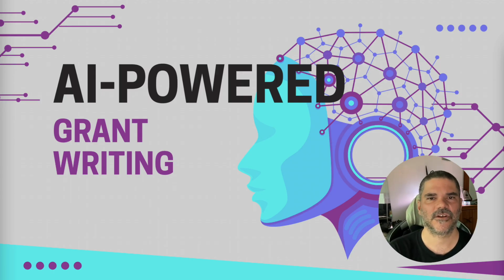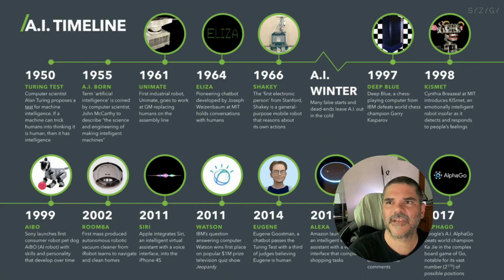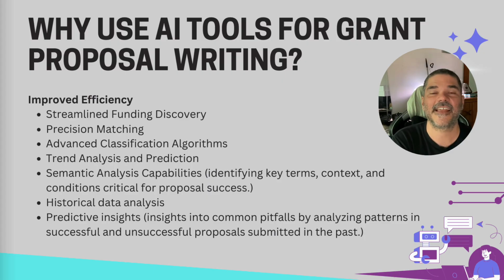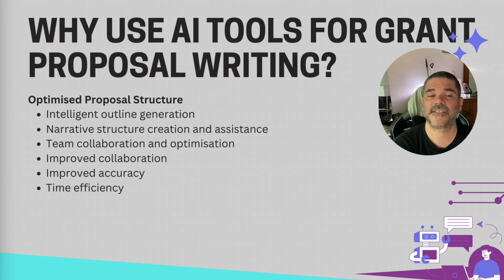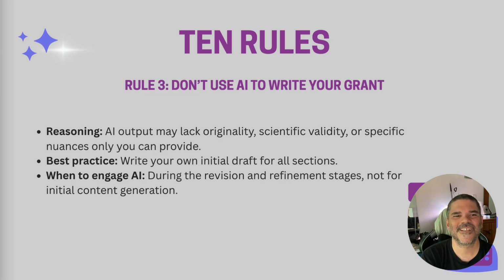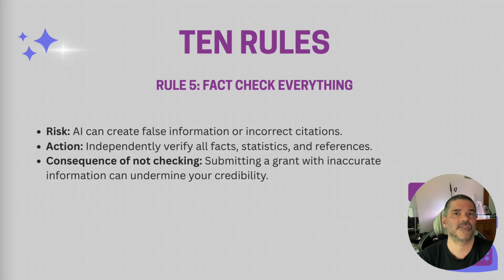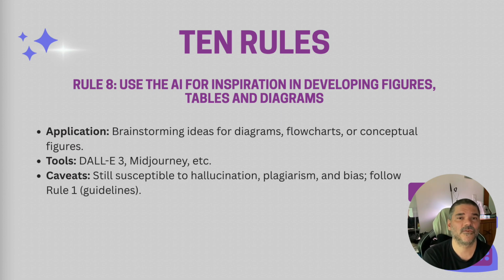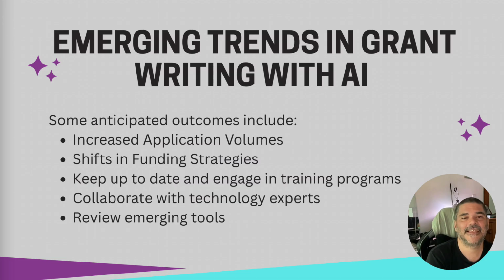AI for Grant writing